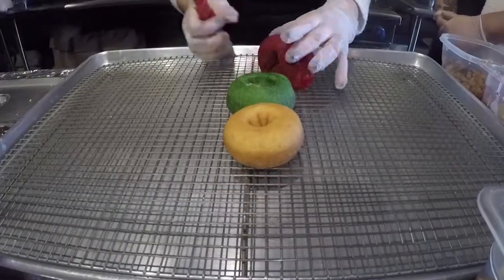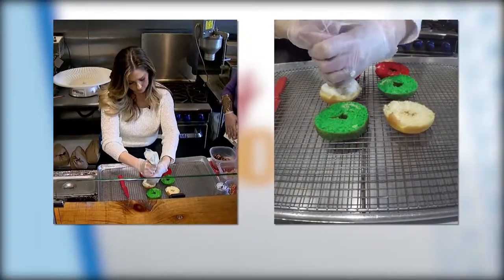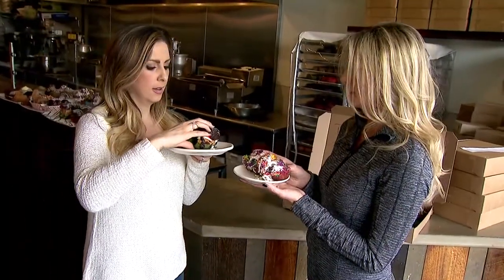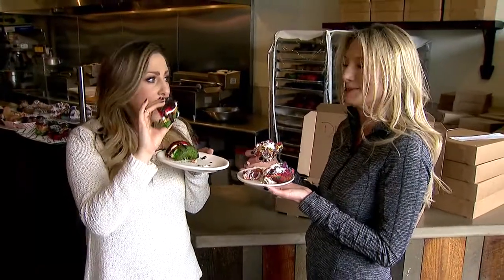Jersey Food & Fun: Triple Layer Doughnuts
Marisa Brahney shows you these amazing treats at Broad Street Dough Co. for your Super Bowl party!